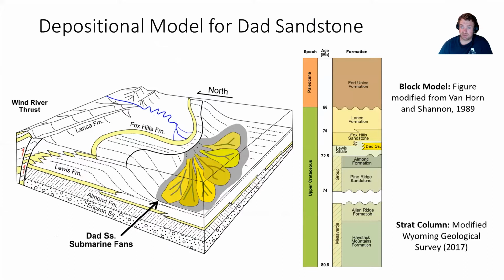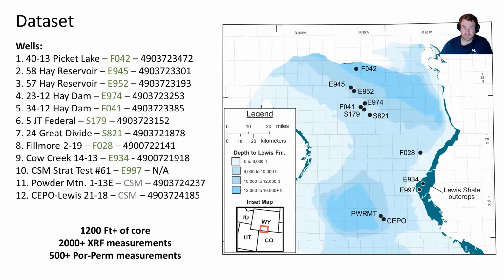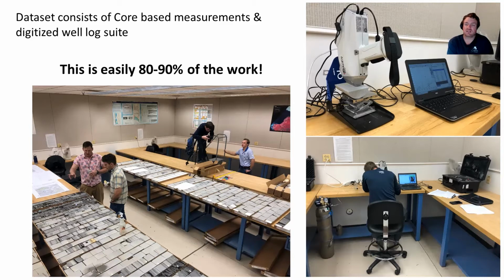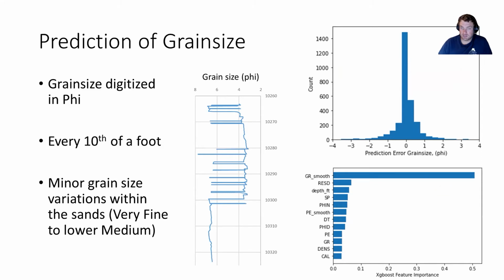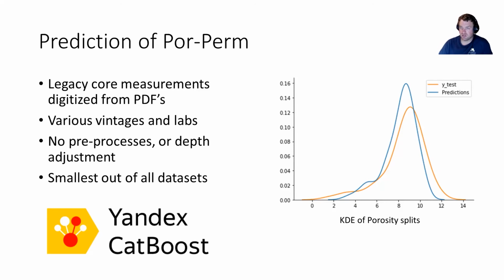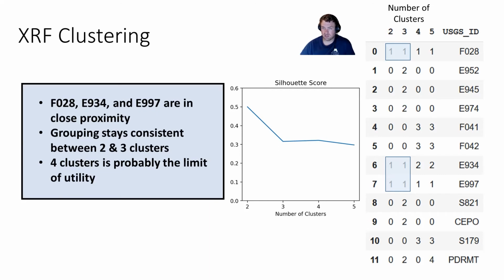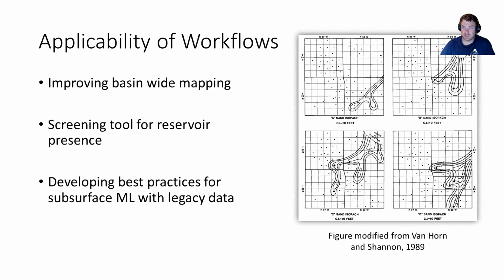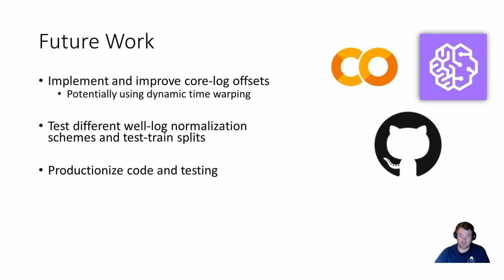Insights and realities of Machine Learning of Deepwater Deposits | T. Martin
Digitalization of legacy datasets from the Lewis Shale yields insights for reservoir-property prediction and submarine-fan evolution

Thomas Martin, Jared Tadla, Zane Jobe

Mature basins around the world contain vast and valuable legacy datasets that can help answer  fundamental and applied research questions. However, these data are typically unorganized, and aren't digital. Digitalization of these legacy datasets can unlock data for modern machine-learning (ML) analysis. The Dad Sandstone Member of the Lewis Shale, Wyoming, is an example of a legacy dataset that can be digitized in order to (1) better understand fundamental controls on submarine-fan development and (2) aid in ongoing Lewis Shale exploration and development efforts. Additionally, this study aims to explore more generally the utility and usability of applying modern open source python ML models to legacy data.
The Dad Sandstone is a Maastrichtian-aged submarine fan system in Wyoming that has been the focus of conventional and unconventional hydrocarbon exploration for over 60 years. A rich dataset includes well-log, core, and reservoir-property data. Well-log and core data were digitized and combined with newly collected grain-size and XRF geochemistry data, resulting in a single rock-property dataset encompassing more than 1200 feet of total stratigraphic thickness from 12 wells. We used this integrated dataset to investigate the accuracy of (1) predicting grain-size from well-log data, (2) modeling XRF geochemistry from well-log responses, and (3) predicting core-plug-derived permeability and porosity from well-log data using ML workflows. Our preliminary results allow reservoir parameters to be predicted from standard well log curves in minutes. We are also investigating temporal changes in XRF geochemistry as a proxy for
changes in sediment routing and submarine-fan evolution of the Dad Sandstone.